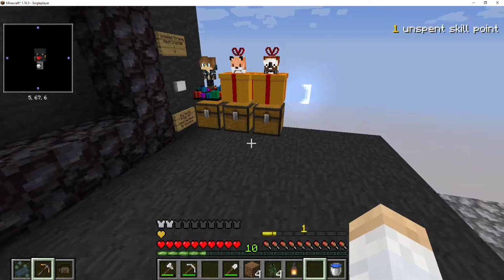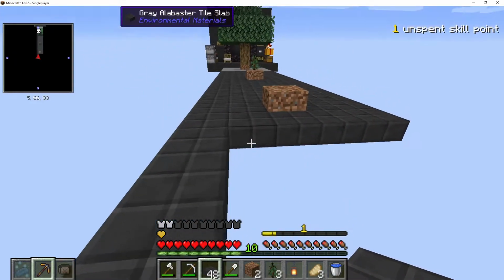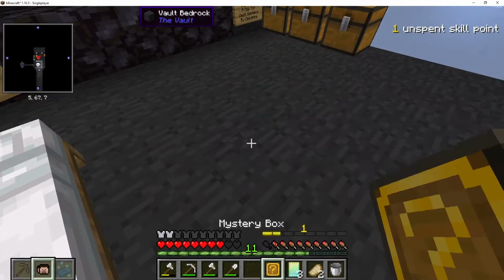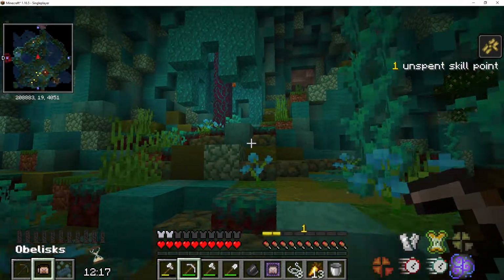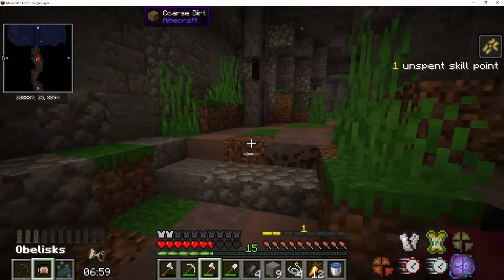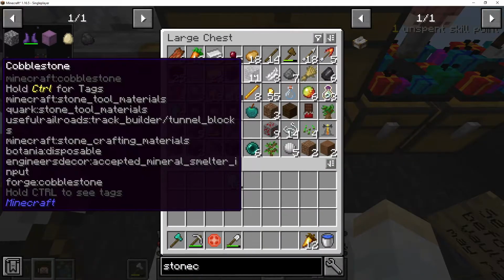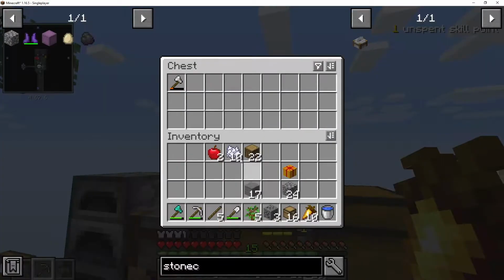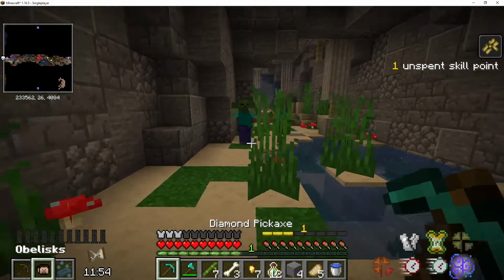EP4 - Vault Hunters Skyblock - Guardian = Rage Quit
Vault Hunters Skyblock Playthrough

Iskall85's Vault Hunters x Deadpine Skyblock Map

Not many pro-gamer moves - but enjoy watching me die, alot.

Minecraft, Vault Hunters, Skyblock

Went 2 for 3 on scrappy vaults, and then geared up with a diamond pickaxe and diamond axe...